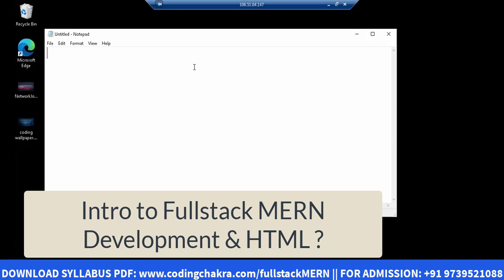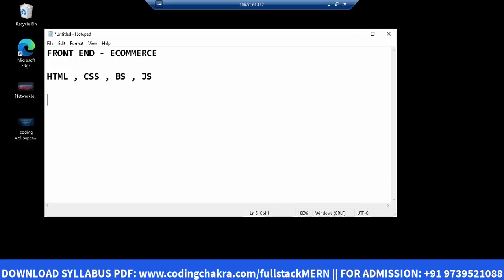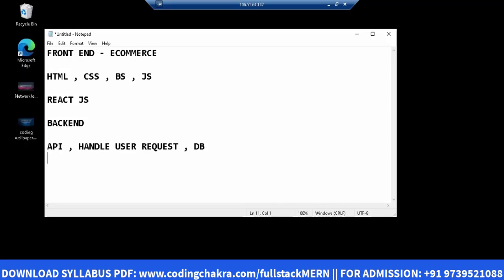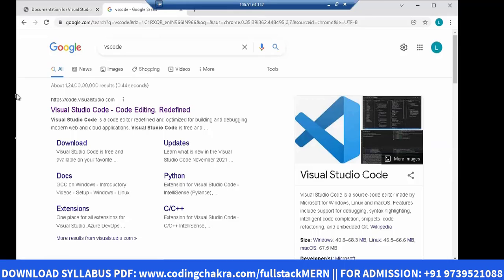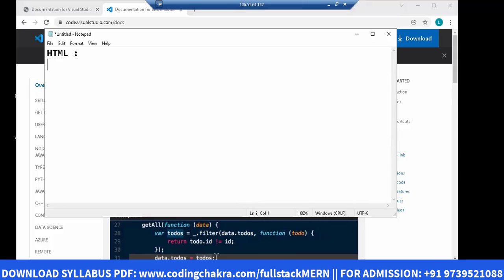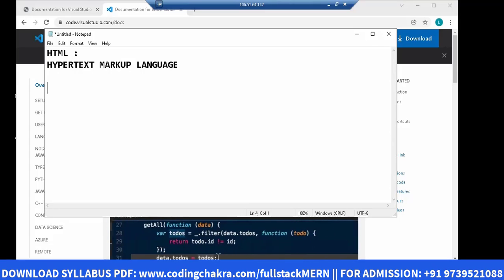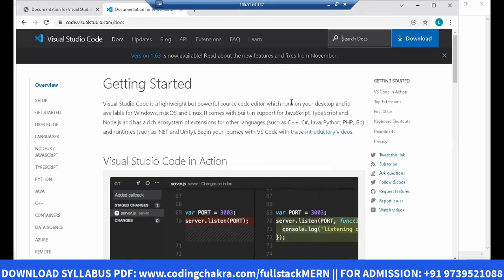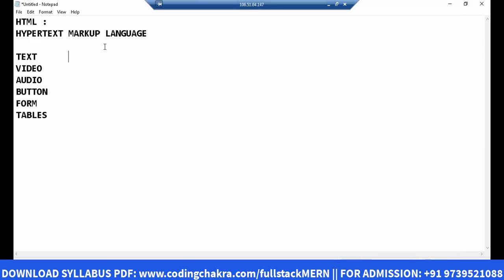Part#3 Introduction to Fullstack MERN Development and HTML